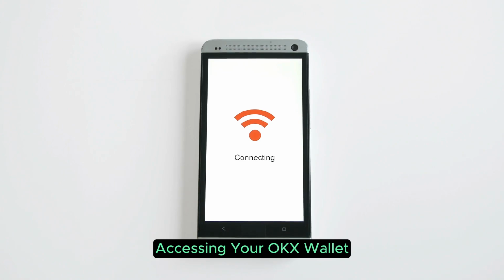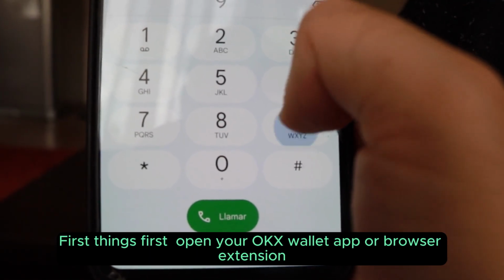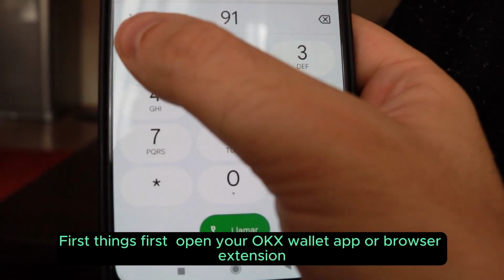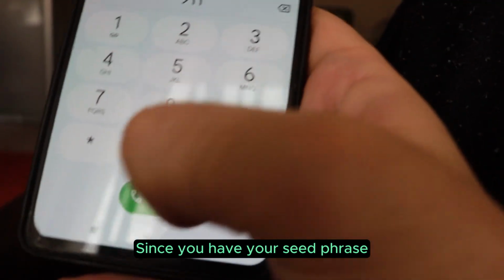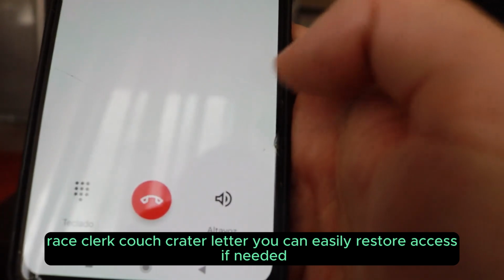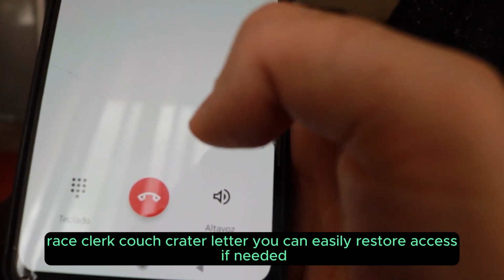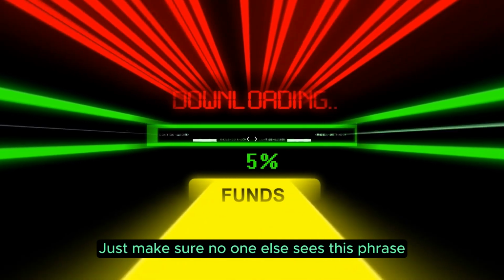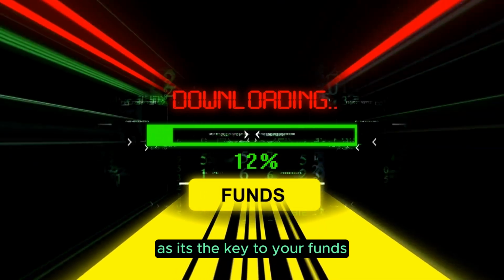What's the best way to send USDT from your OKX wallet to Binance. Quick and easy steps.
🚀 How to Send USDT from OKX Wallet to Binance (Step-by-Step Guide) 💸

In this video, I’ll show you how to transfer your USDT from your OKX wallet to Binance safely and efficiently. Whether you’re moving funds for trading or withdrawing, I’ve got you covered!

Here’s what you’ll learn:
✅ How to access your OKX wallet using your seed phrase (Alert fetch churn bridge exercise tape speak race clerk couch crater letter).
✅ How to find your USDT balance and identify the correct blockchain network.
✅ How to get your Binance deposit address.
✅ Step-by-step instructions for sending USDT securely.
✅ Pro tips to avoid mistakes and protect your funds.

⚠️ Important Reminder: Your seed phrase is your wallet’s master key—never share it with anyone, and keep it private!

Have questions? Drop them in the comments, and I’ll help you out.